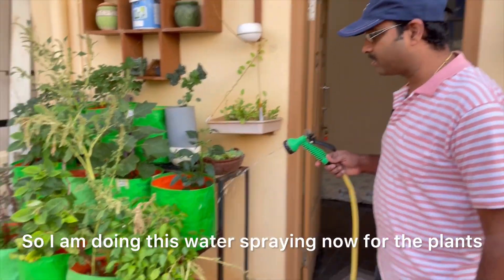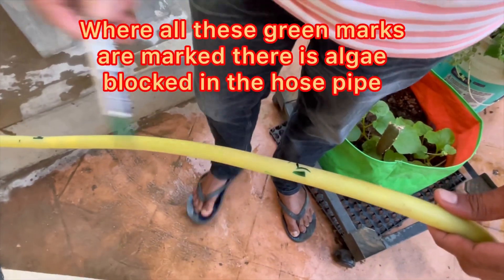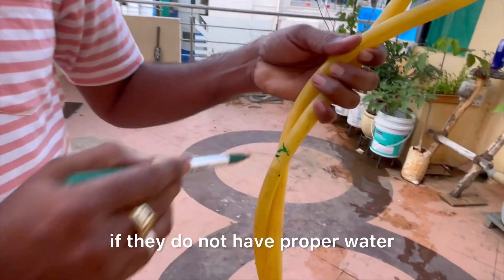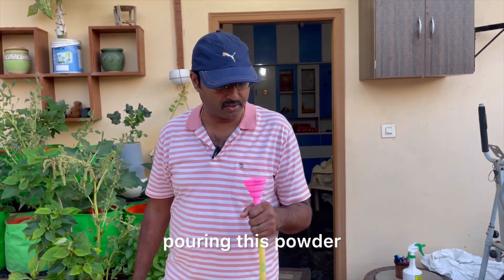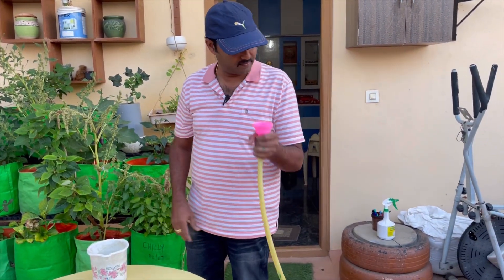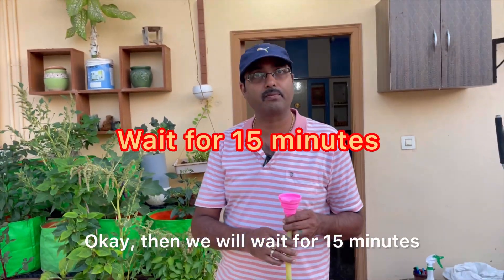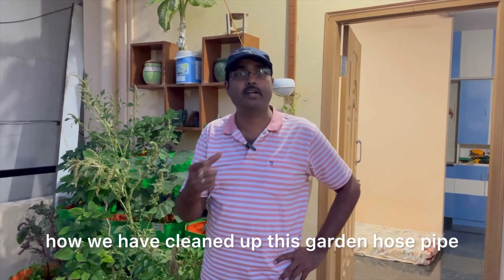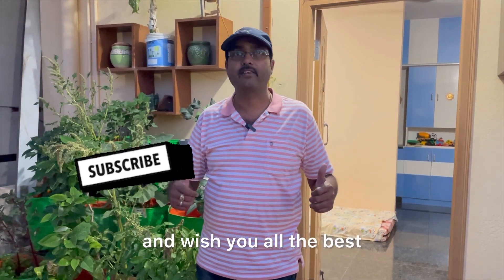Fixing the Block in Garden Hose Pipe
This video shows how to clear the blocks or water clogging in the garden hose pipe which we use for watering plants